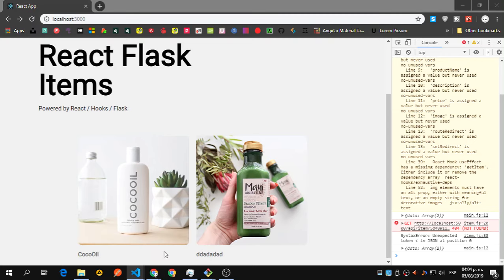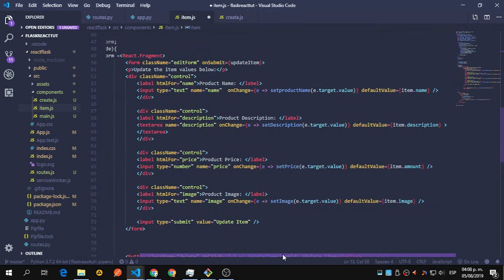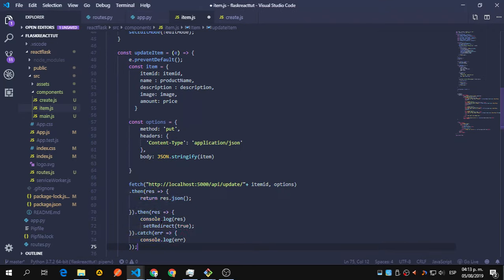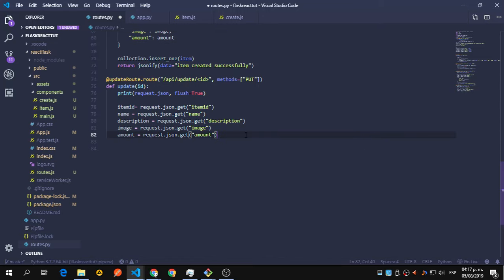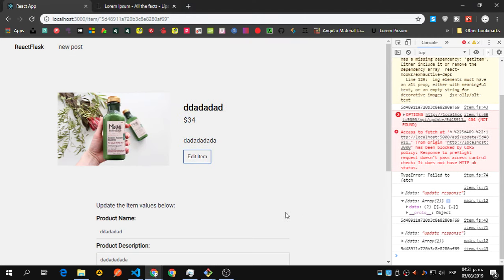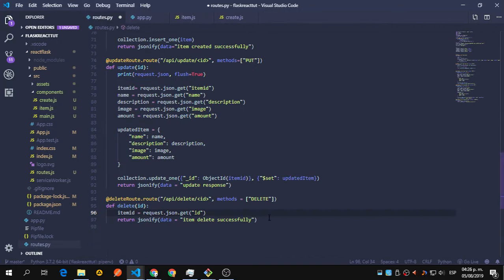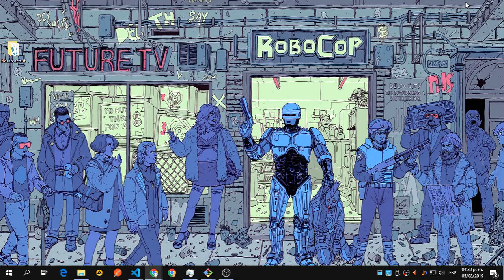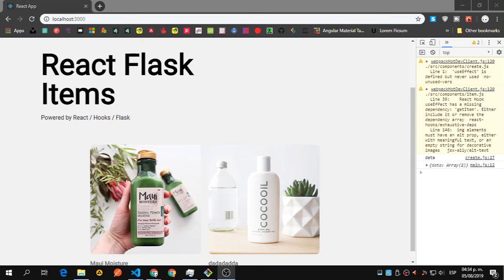React / Hooks / Flask / MongoDB #4 ( Updating and Deleting )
This is the last part of the tutorial, we are going to handle the update and delete routes inside the Api as well as inside the React app. At the end of the video I give you a little sidenote on how you could add file uploads to this